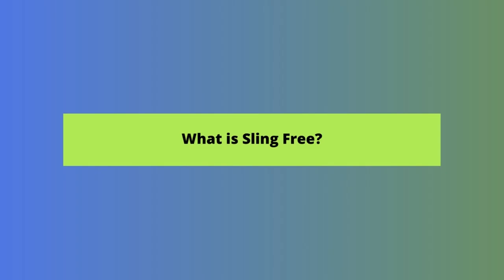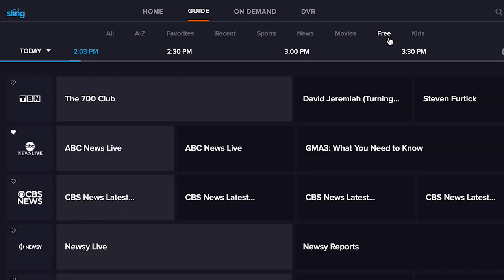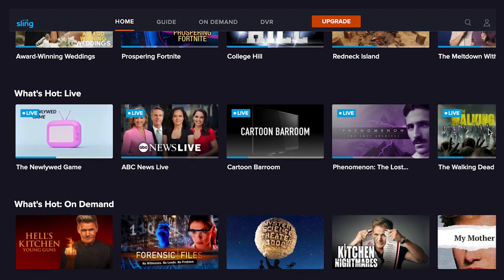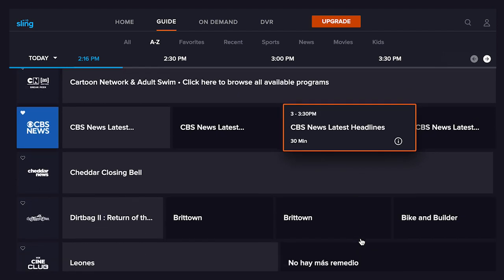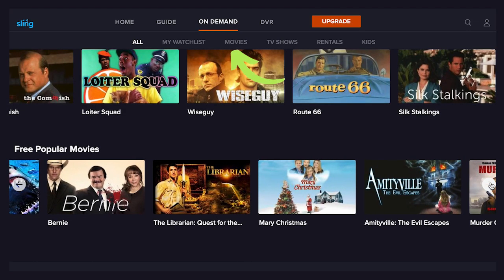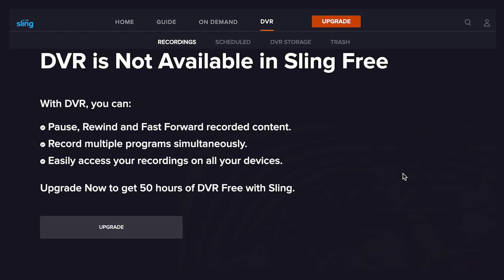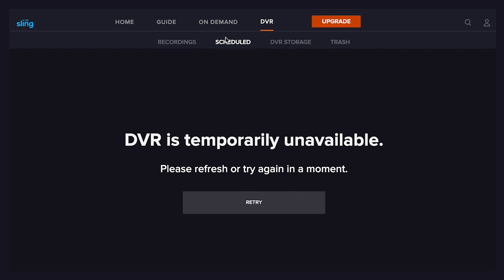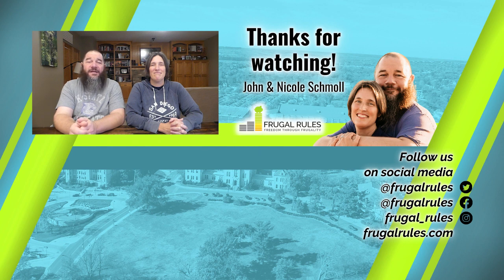Sling Free Review | Should You Try It?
Sling Free is another app in the growing free, ad-supported streaming service space. While not new, Sling is increasingly promoting its free TV app as a way to save on streaming.

It offers over 100 free channels of local and national news, free TV shows and movies, and even some sporting events.

The service won’t replace everything for you. But if you want to reduce your streaming budget, it’s a legitimate option to supplement some content, and you don’t need to be a pay Sling TV subscriber to use it.

Watch our Sling Free review to see how it compares to other free streaming services and whether it’s worth trying.

Quick Jump Sections:
0:00 - Sling Free Review
0:39 - What is Sling Free?
1:16 - How to get Sling TV Free
2:09 - What's the user interface like?
6:24 - Supported devices
6:44 - Sling Free vs. other free streaming services
7:39 - Bottom line